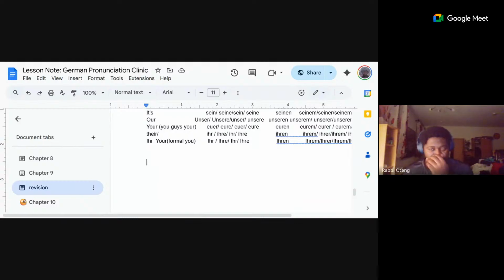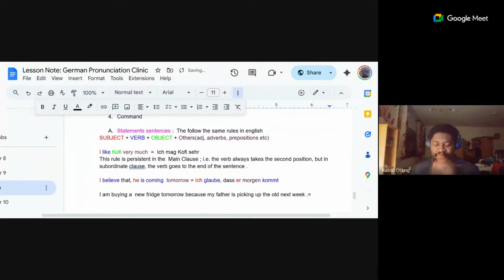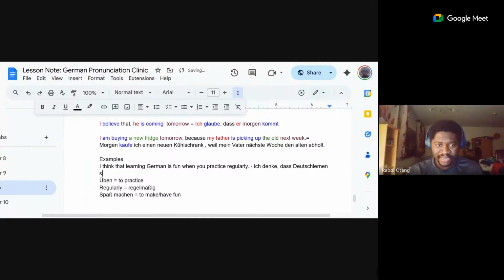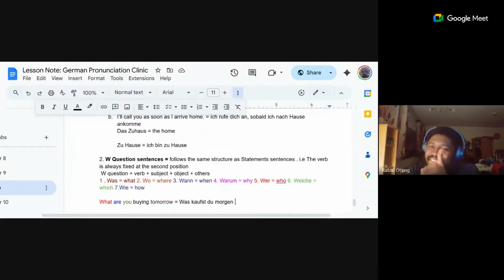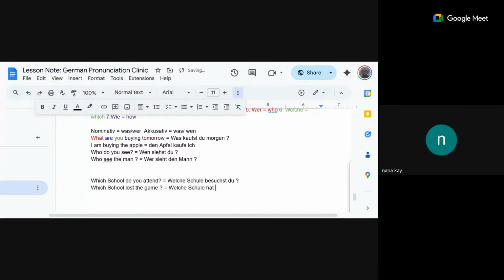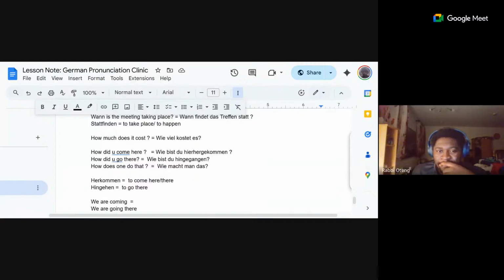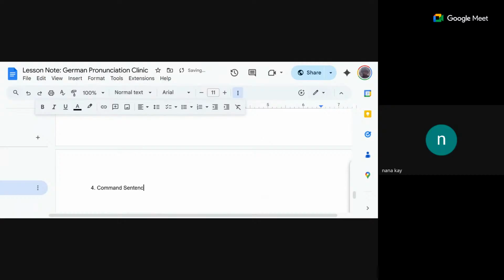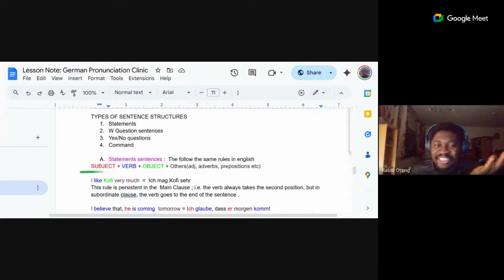Pure Revision on important Grammar Rules in A1 & A2